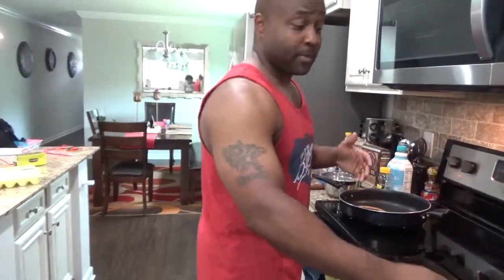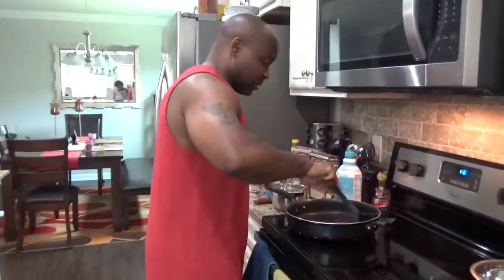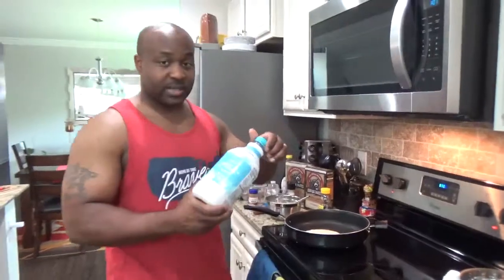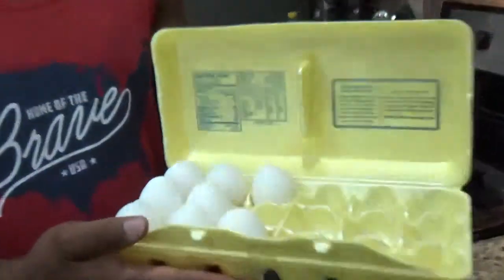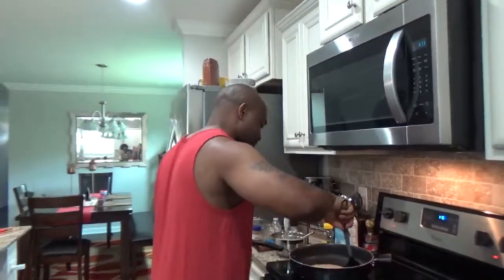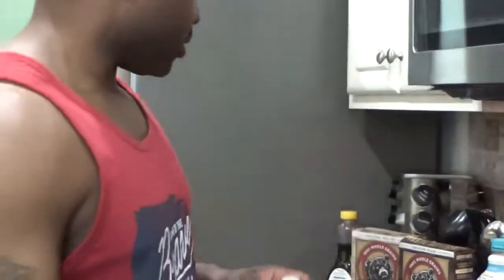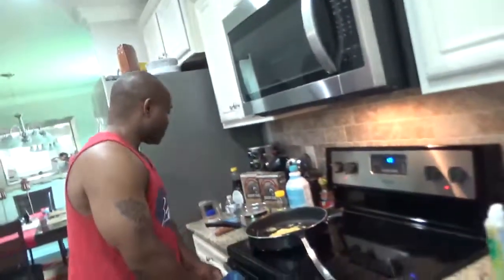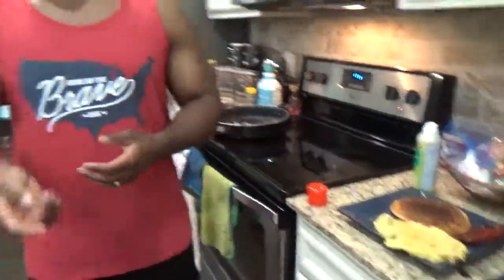Making high protein pancakes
Making a high protein breakfast with moderate carbs for leg day.